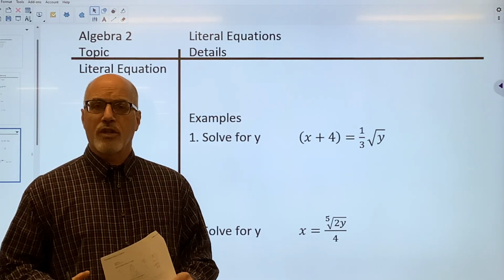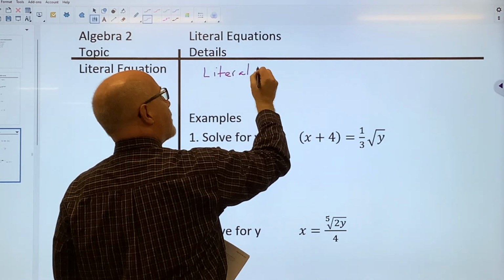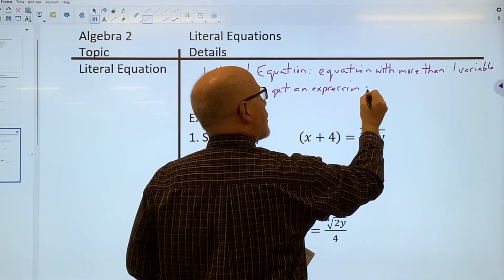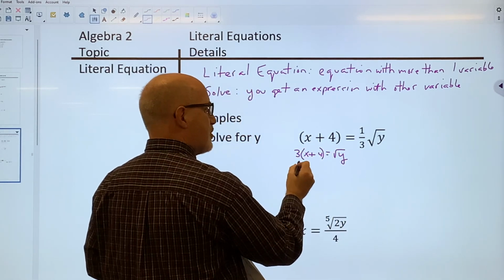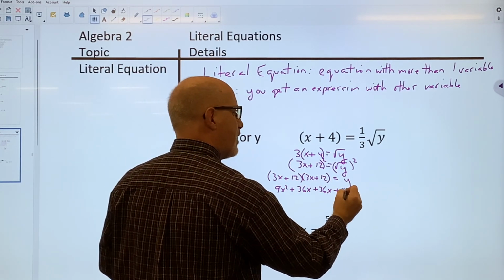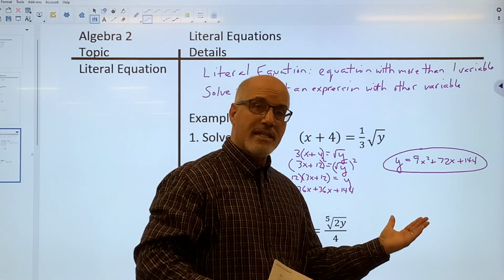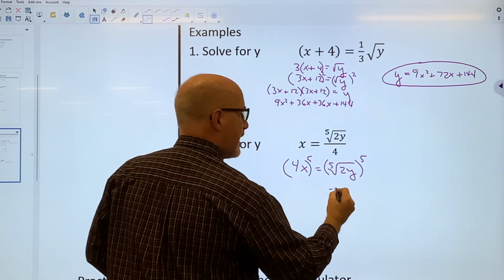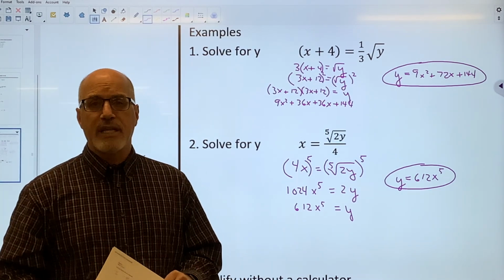Alg 2 Topic 5-4 Literal Equations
Review of literal equations with exponents and radicals